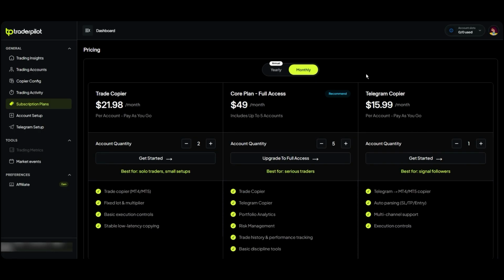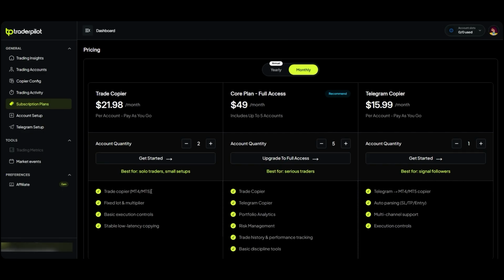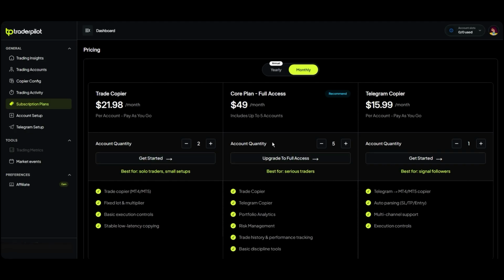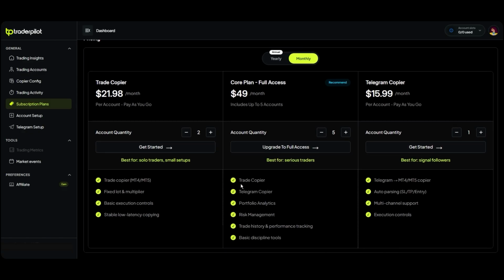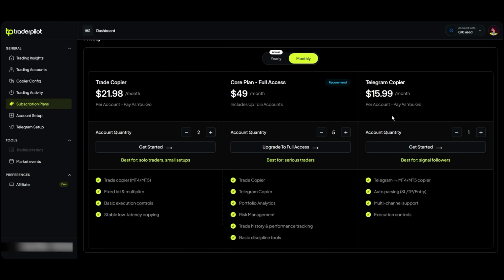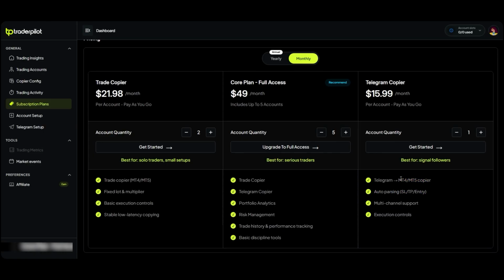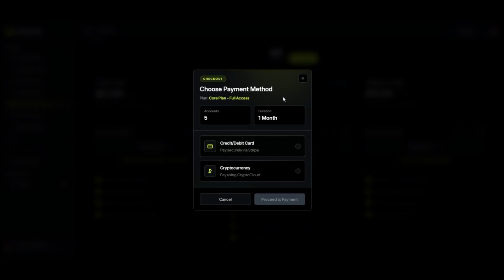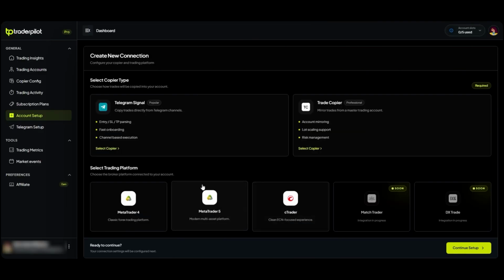How to Purchase a TraderPilot Plan | Step by Step Guide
Learn how to purchase a TraderPilot plan in just a few simple steps. This quick guide walks you through the entire process, from selecting a plan to completing your purchase and getting started with automated signal copying.

🚀 Fast & easy setup
📈 Start automating your trades
📲 Connect your trading accounts with confidence

Get started with TraderPilot today and streamline your trading workflow.